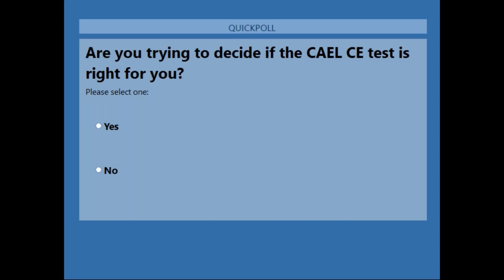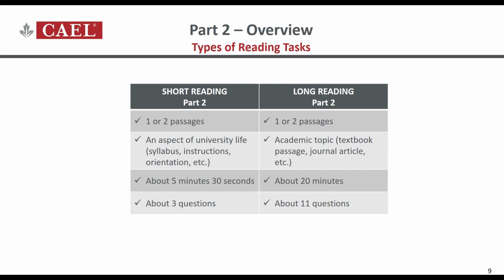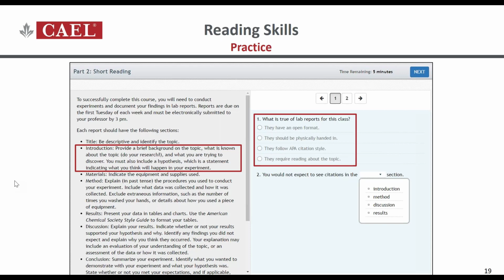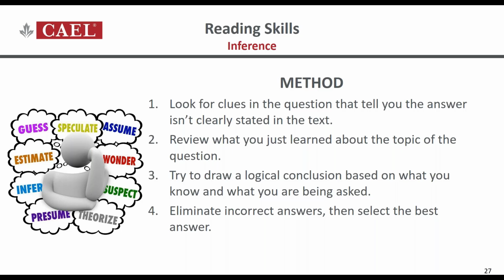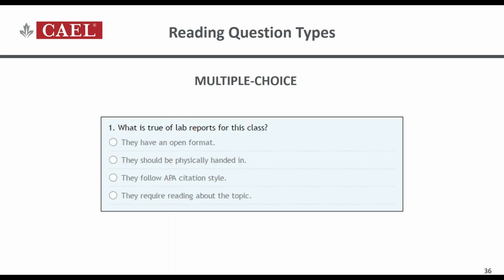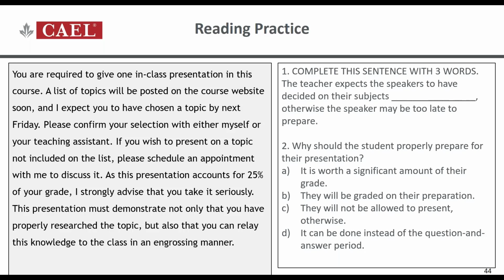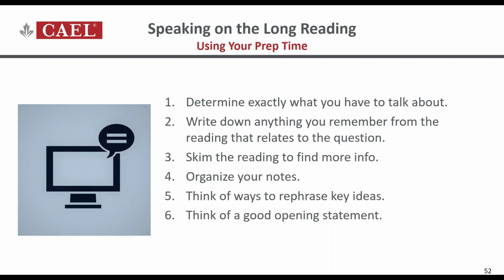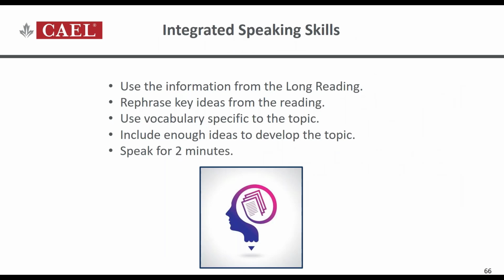CAEL CE Online Course - Lesson 2 (Reading)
In this lesson, the focus is on Reading skills, with a secondary focus on Speaking skills. Learn how to respond to different types of Reading questions, and ways to integrate information from the Reading passage into your Speaking response. This lesson is the second of four 90-minute lessons designed to better prepare you for the CAEL CE (Computer Edition) test.